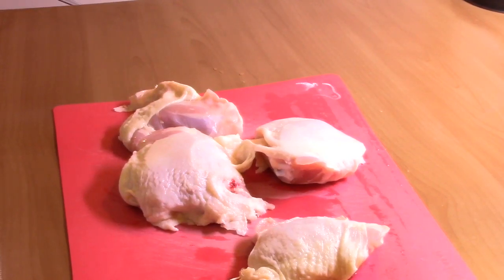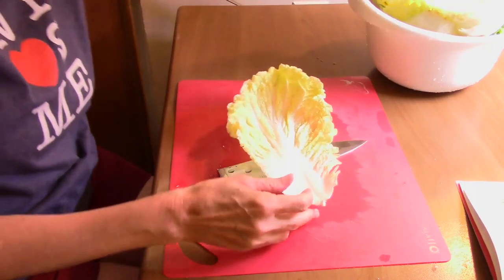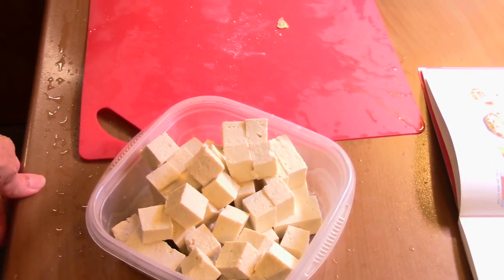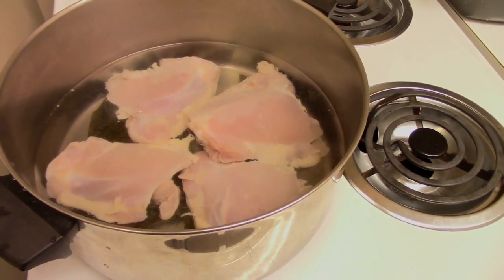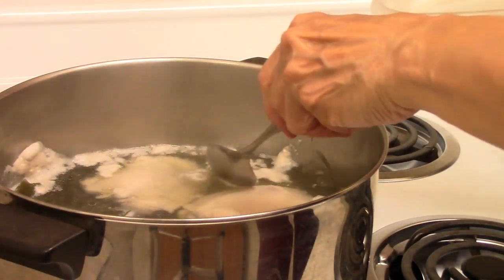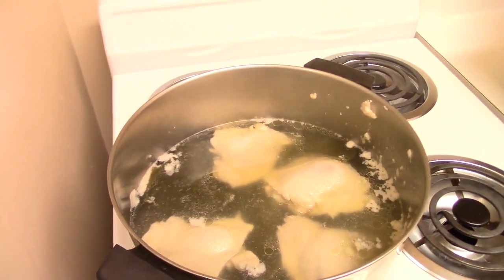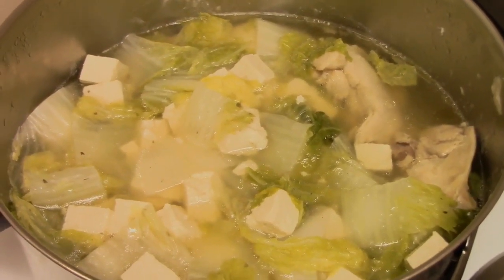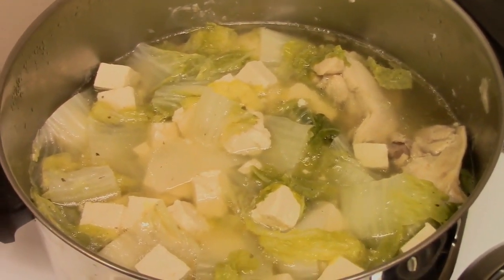Gail Cooks Chicken in One Pot (Japanese)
My website seems to be temporarily down, but my cooking recipes are here for now

Here are the pages I created for the Indian Gail Commandments.

No books please--no room for them. No CDs or DVDs, no drive to read them: